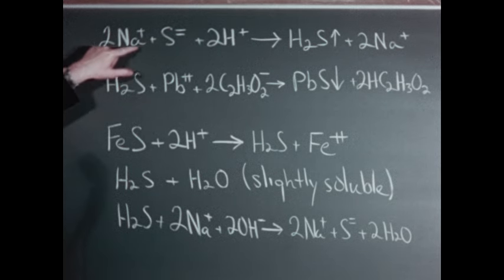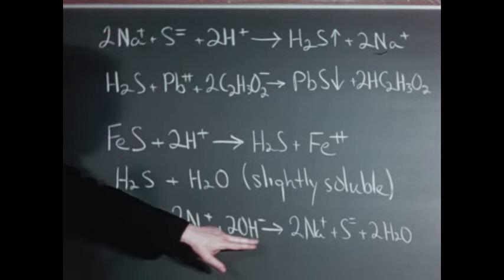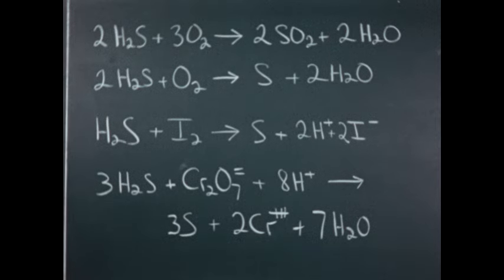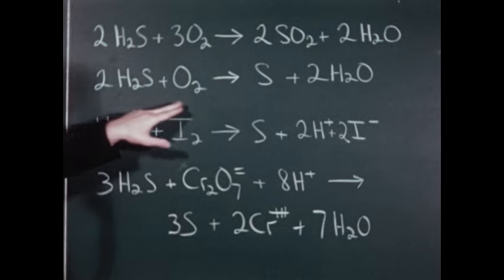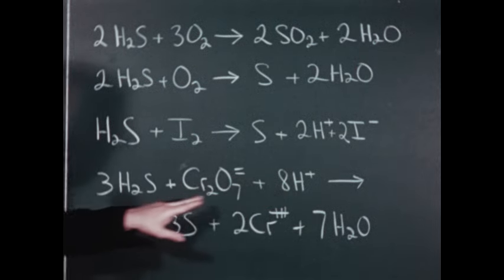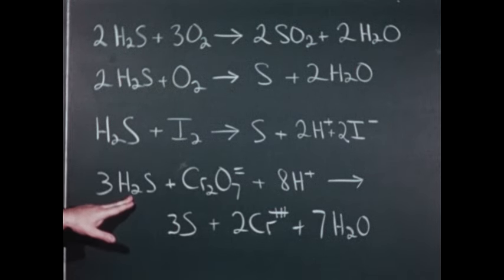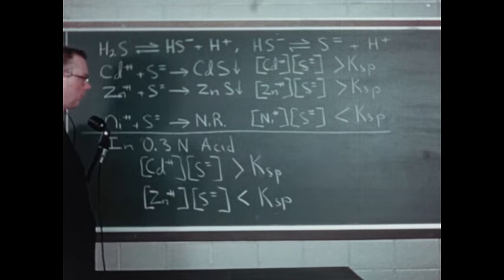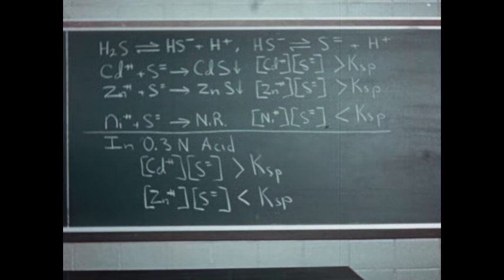Sulfur And Hydrogen Sulfide (1960)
Shows the preparation of amorphous sulfur and hydrogen sulfide, and discusses the physical and chemical properties of each. Discusses the use of hydrogen sulfide as an analytical reagent.